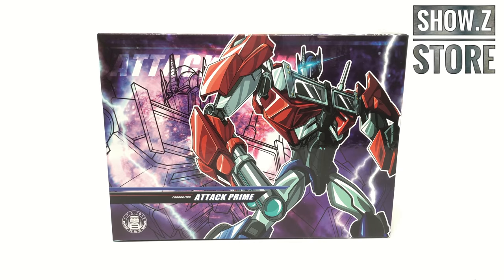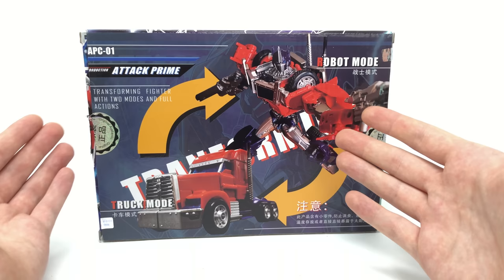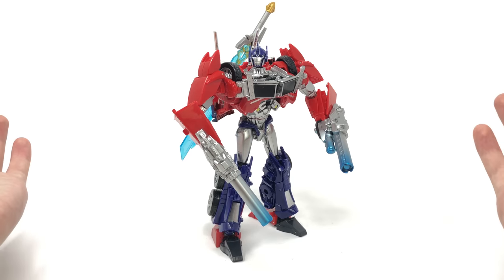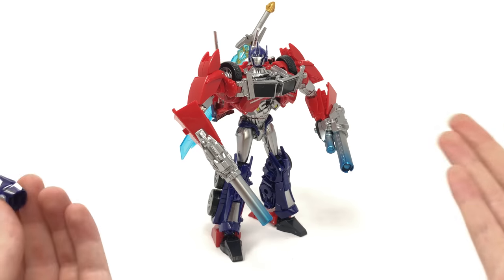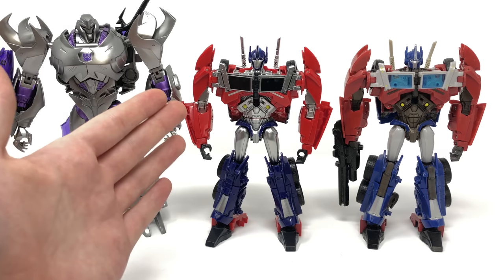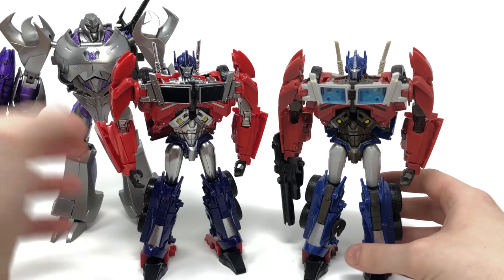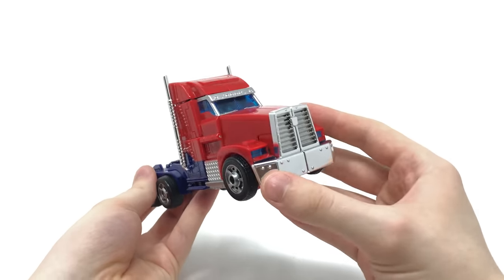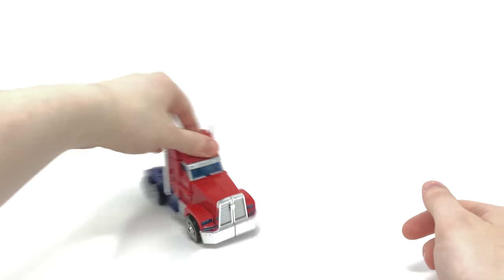APC Toys APC 001 Attack Prime TFP Optimus Prime 2.0 Review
APC Toys APC 001 Attack Prime Transformers Prime Optimus Prime 2.0 Review